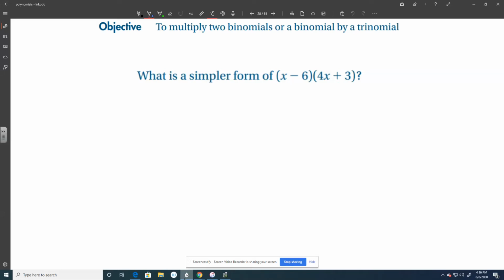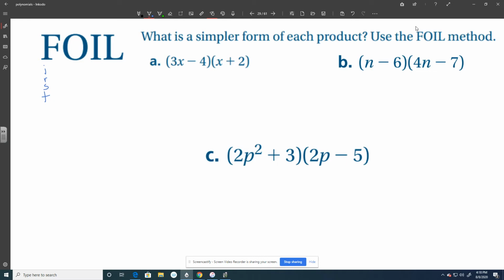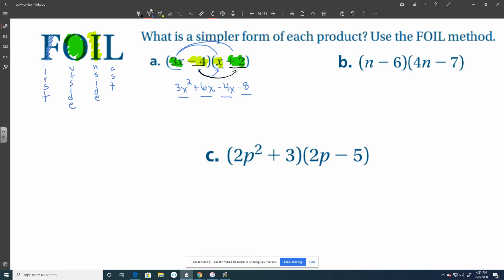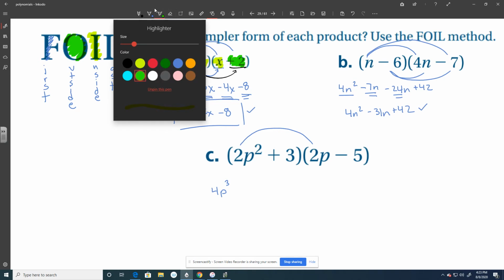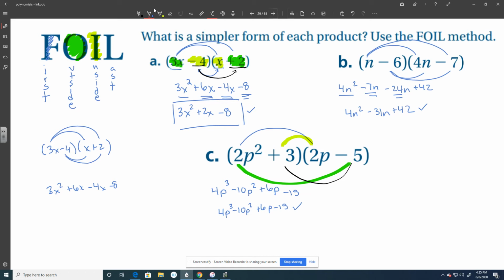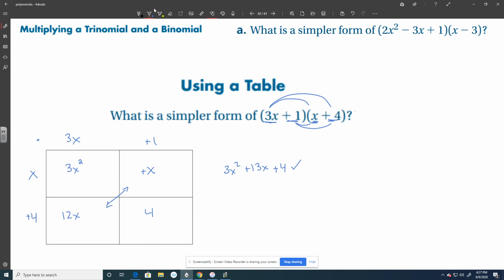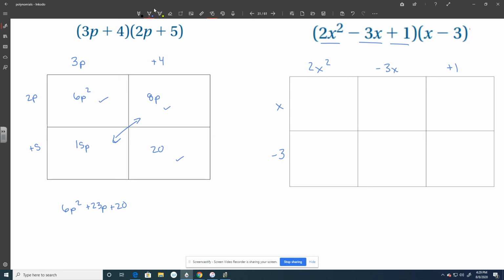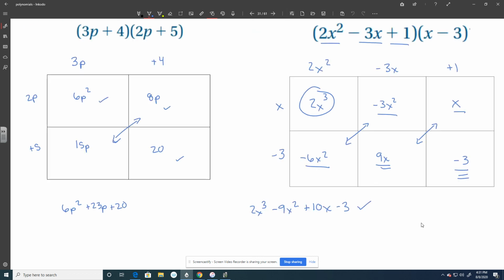SM2 HW4 Multiplying Polynomials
Methods for multiplying standard binomials and trinomials